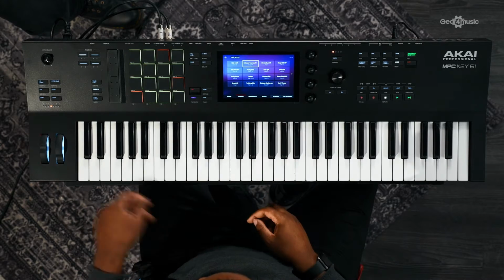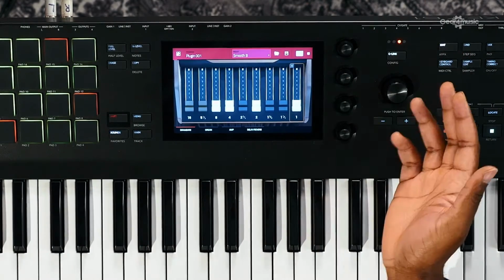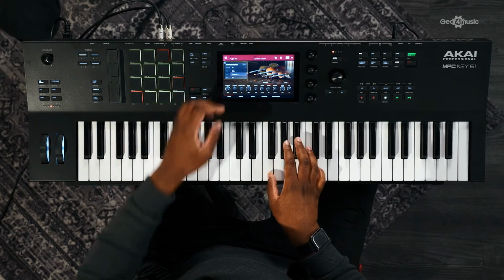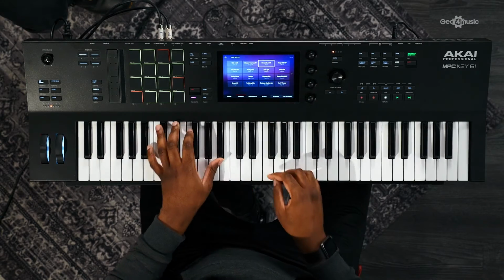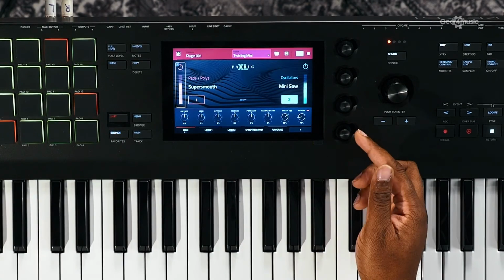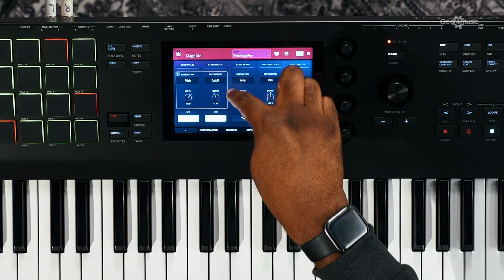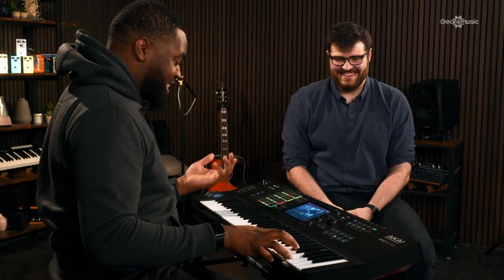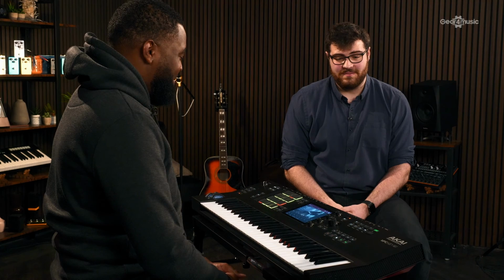The ESSENTIAL Live Keyboard with Mike Patrick - Akai MPC Key 61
The Akai MPC Key 61 is not only an incredibly powerful standalone sampler and production synthesizer, but it’s also an incredible live tool and instrument! Listen through your best headphones or speakers, as we sit down for an EXCLUSIVE interview with Mike Patrick, as he shows us his favourite Piano, Orchestral, Fabric XL, and Organ sounds and mesmerises Adam at the same time!

00:00 Mike Patrick is in the studio!
0:34 How do you integrate the MPC 61 into your life?
02:22 Mike takes us through some of his favourite sounds
05:31 The organ
07:55 Strings - and its a must hear!
09:08 Lead sounds
10:01 More of Mikes favourites
13:56 Adam takes his pick
16:20 The piano sound